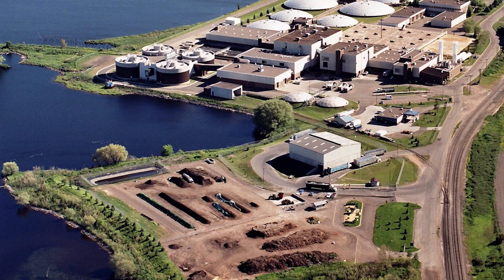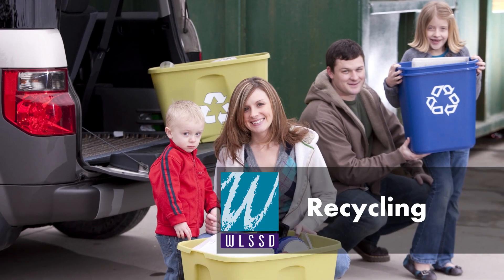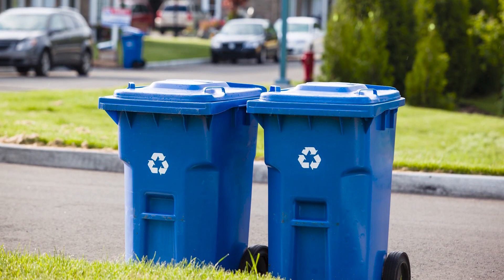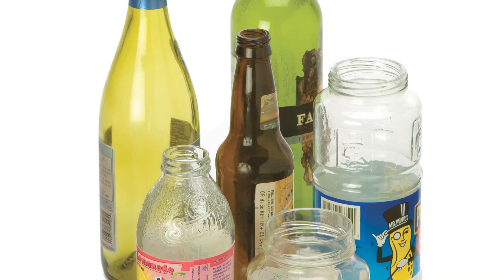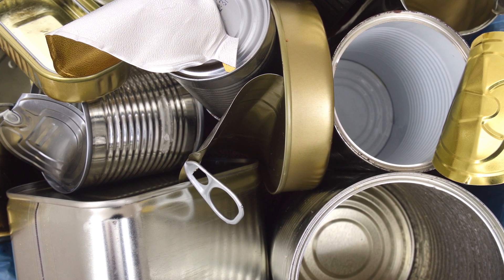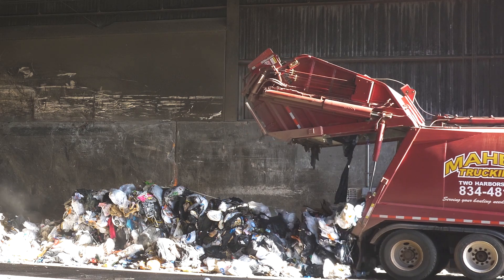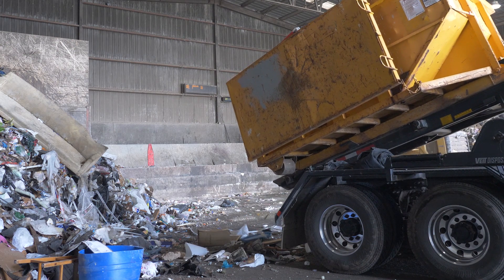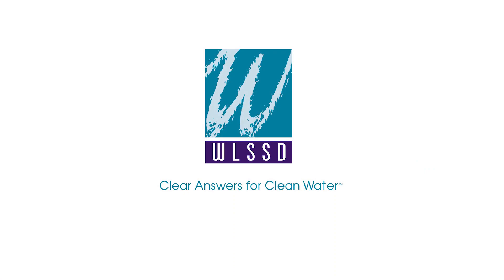WLSSD Solid Waste Tour: Recycling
This is a video explaining the role WLSSD plays with regional recycling.